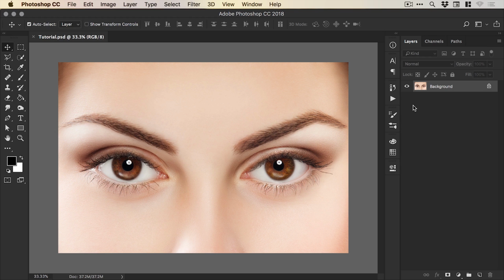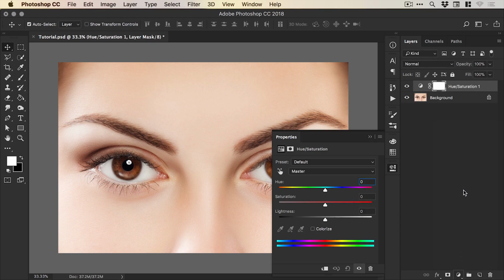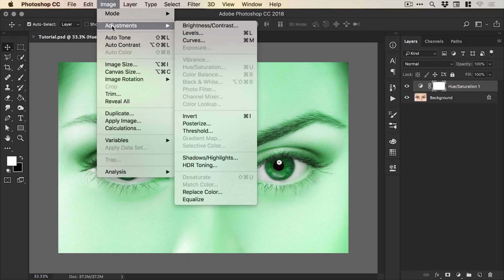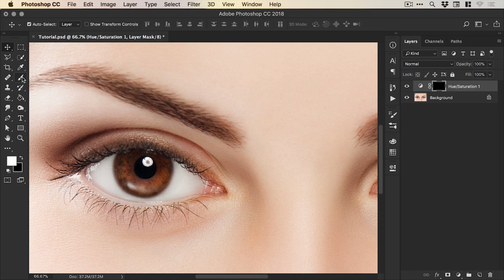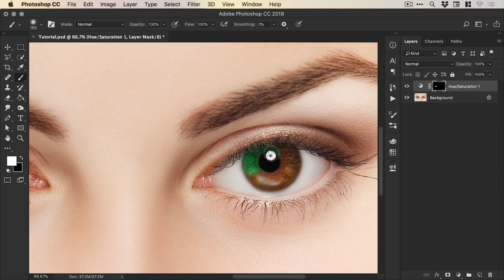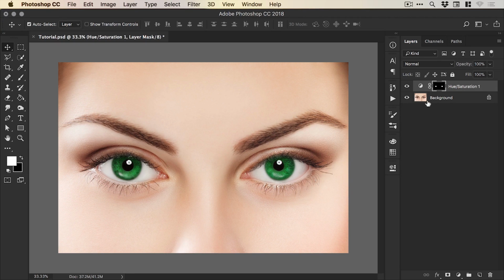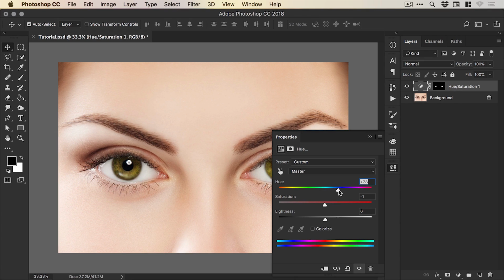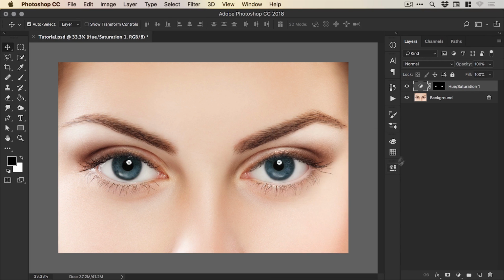Change Eye Color in Photoshop | 2 Minute Tutorial